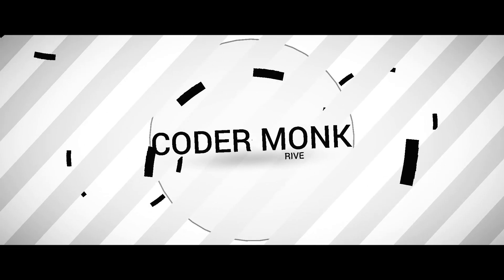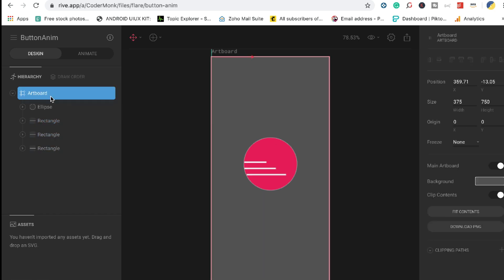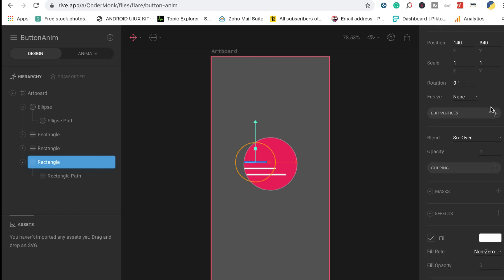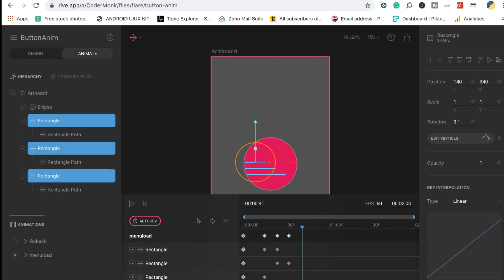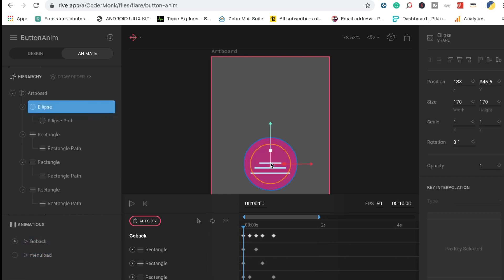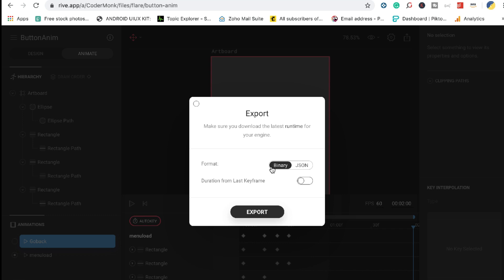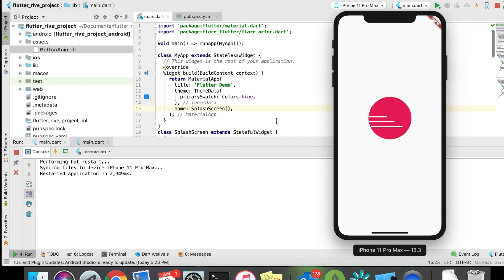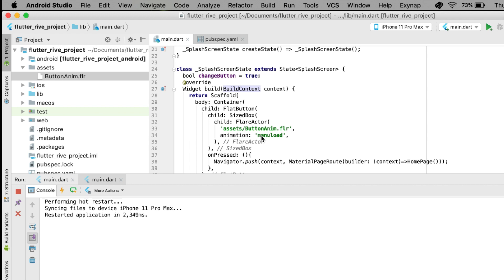Flutter+Rive - Creating Awesome Buttons | Multiple Animation in Rive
Rive provides the ability to bundle multiple animations to the same file. This, in turn, can be controlled using the FlareActor Widget provided by the flare_flutter plugin.
This video discusses all the basics to perform this multiple animation using the Rive App itself and also create the FlareActor widget and perform Multi Navigation Transitions(Nothing complex, we are going to integrate it here and play it!)